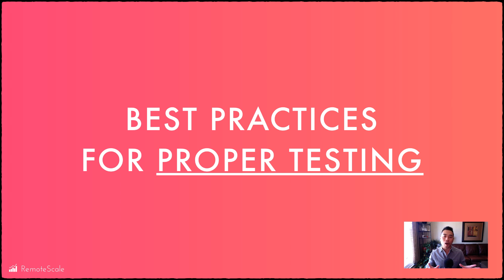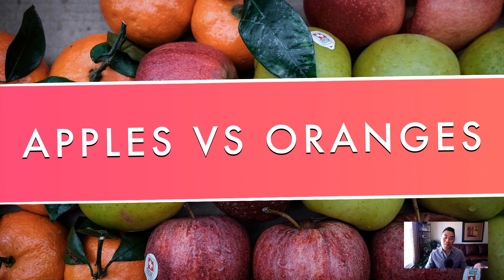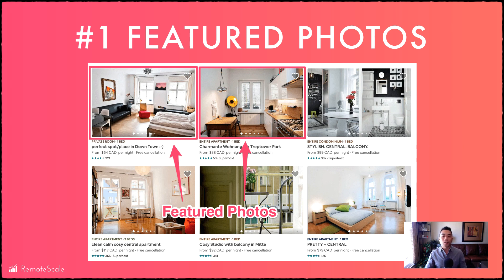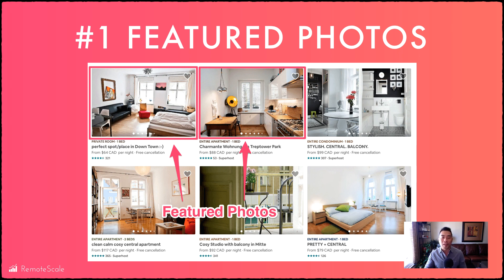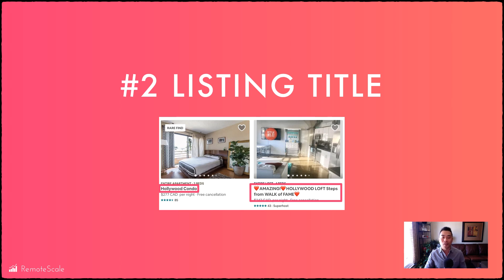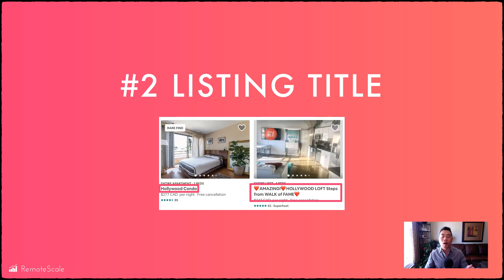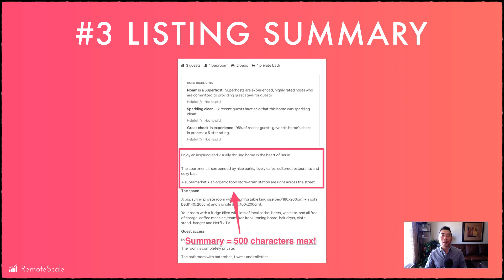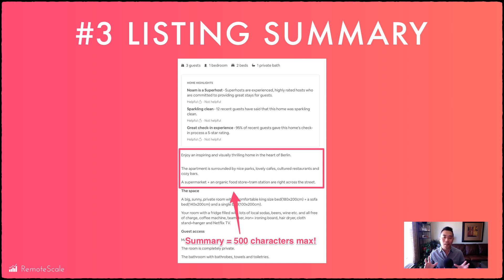Split Testing Airbnb Listings